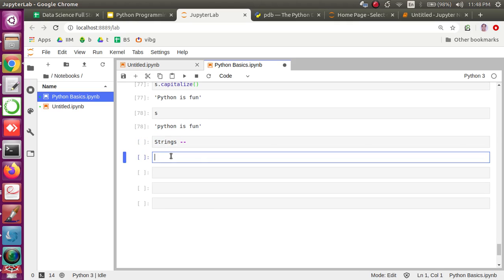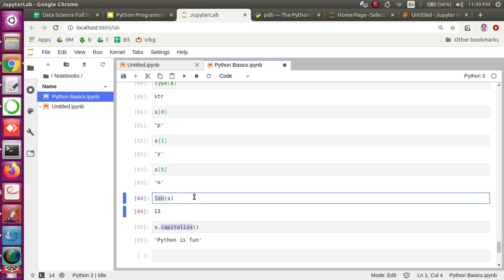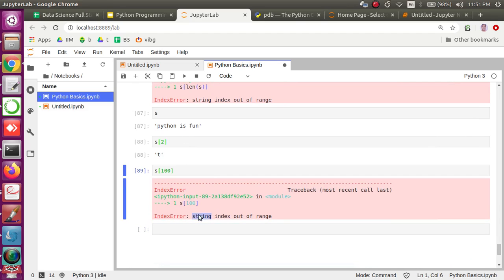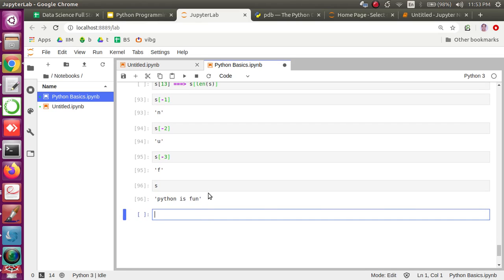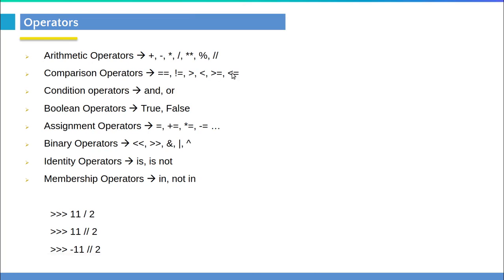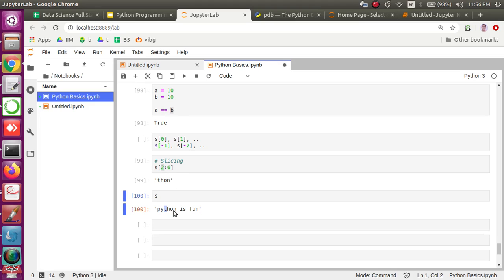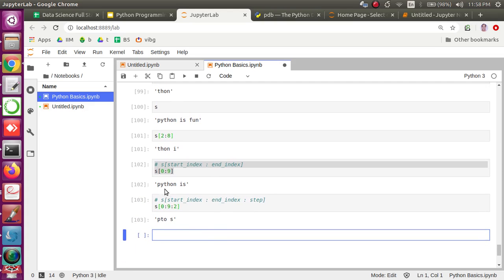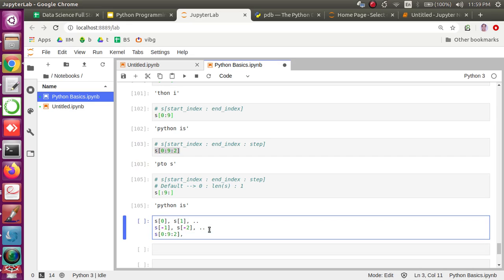2 Strings in Python